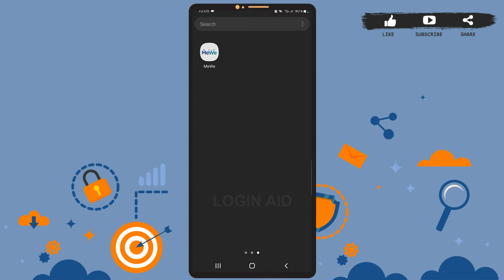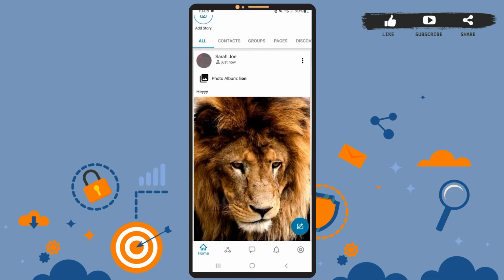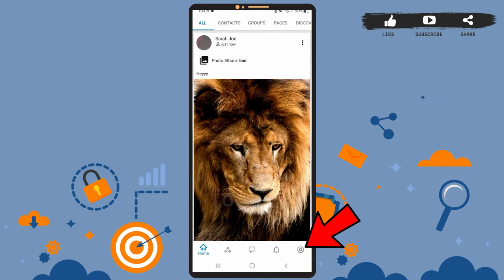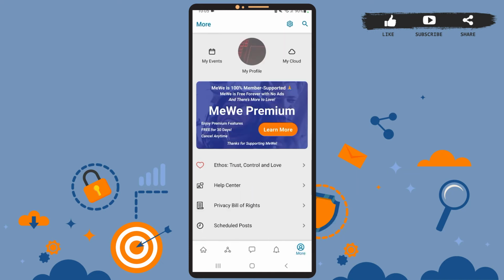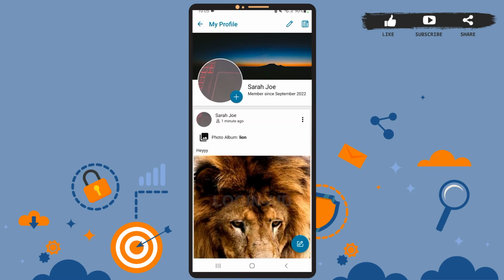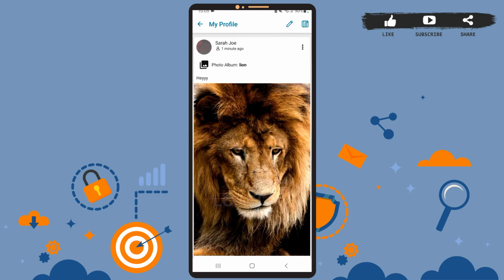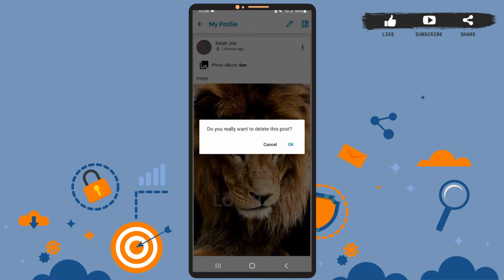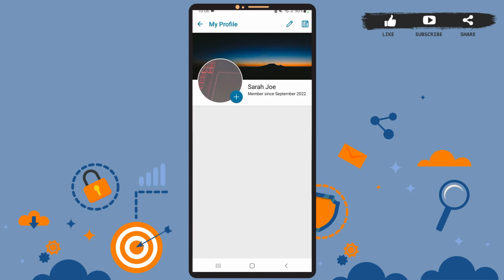How To Delete Post On MeWe 2022 | Remove Your MeWe Post | MeWe App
Follow these steps To Delete a Post On MeWe:
Step 1 = Open the MeWe app and log in to your account.
Step 2 = Tap on the profile icon at the bottom right corner of the screen and tap on My Profile.
Step 3 = Tap on the three dots at the top right above the post.
Step 4 = Then, tap on Delete and tap Ok.